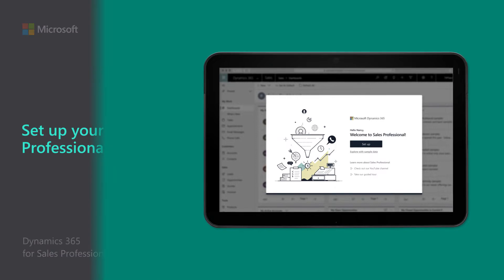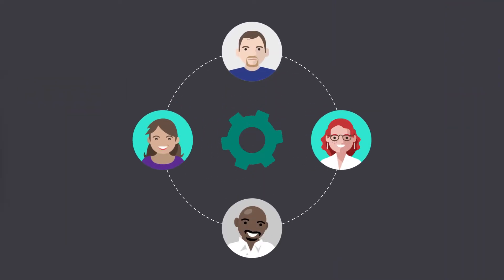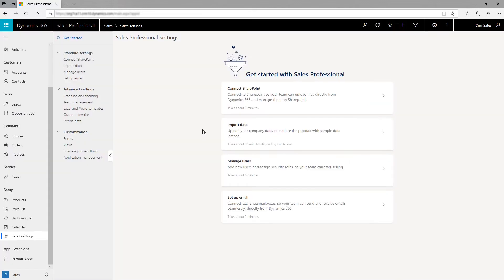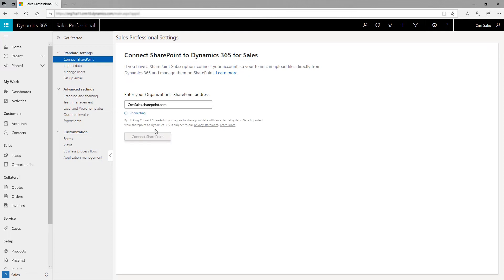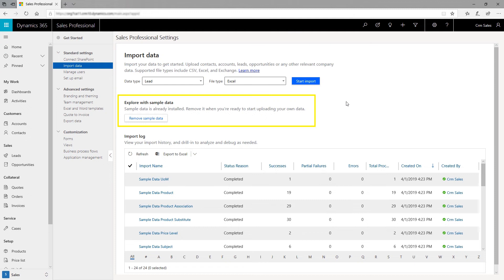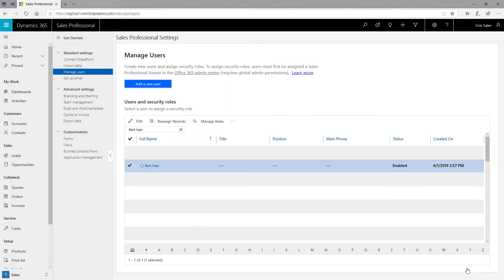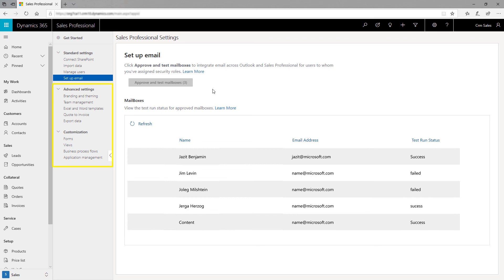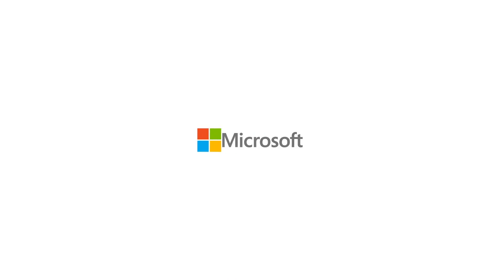Old How to set up your Dynamics 365 for Sales Professional app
With Microsoft Dynamics 365 for Sales Professional, you can set up everything that your sales team needs with just a few clicks.